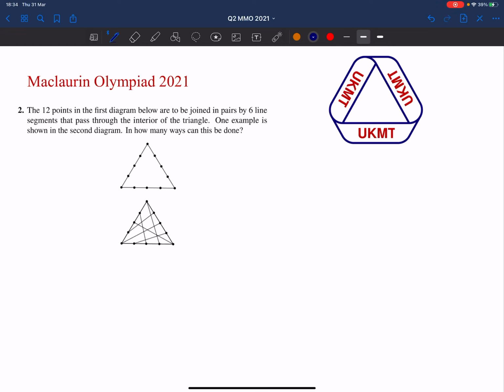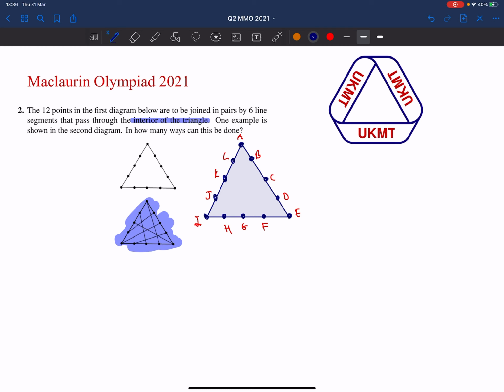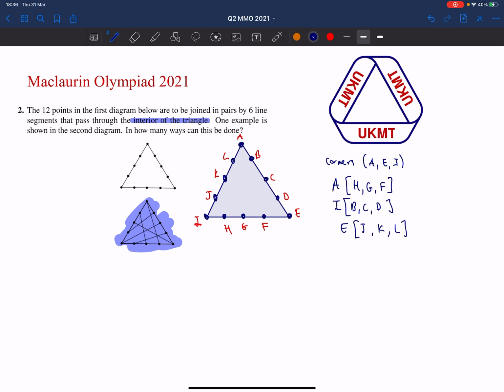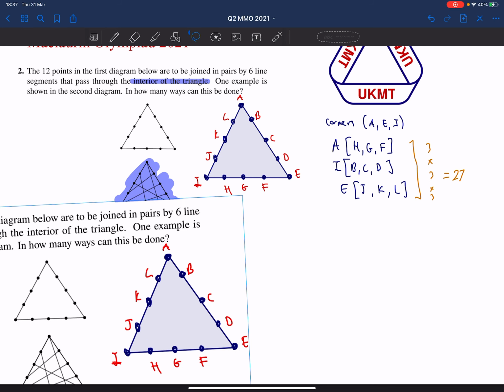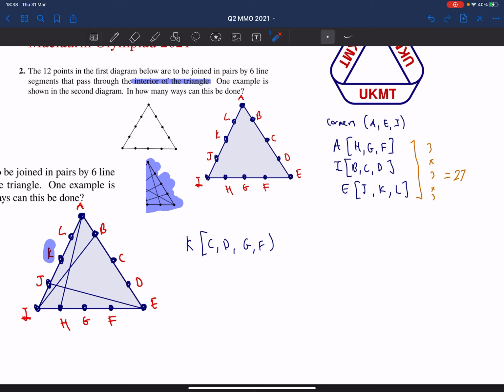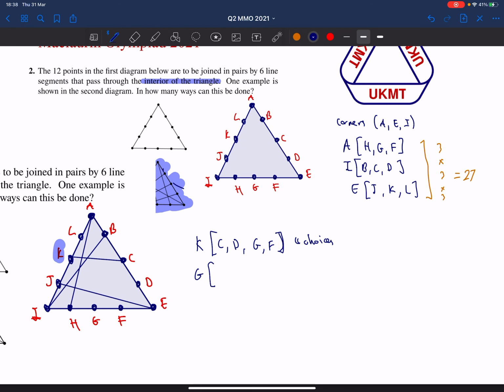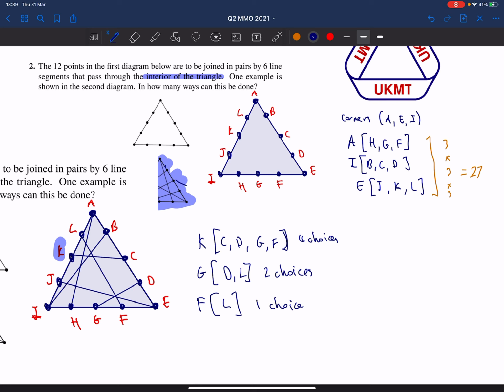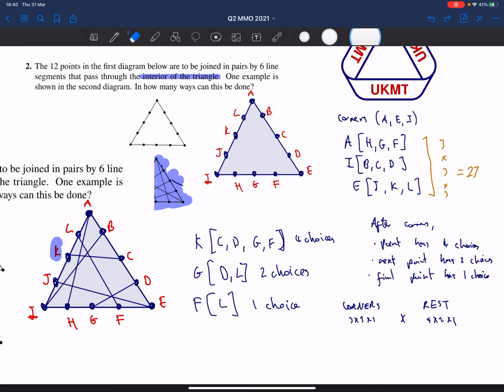Counting problem with a triangle | Maclaurin Olympiad